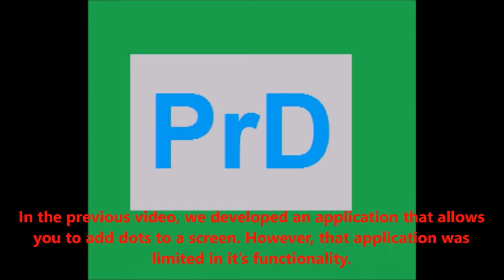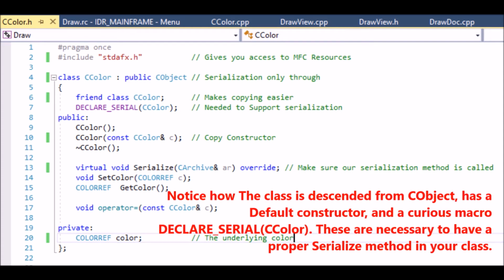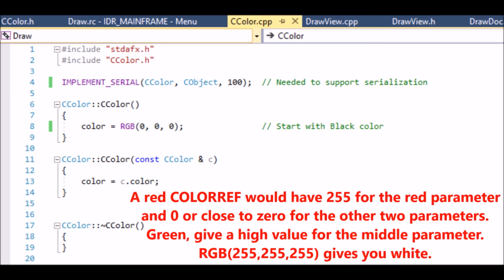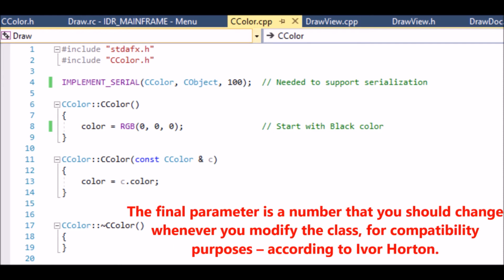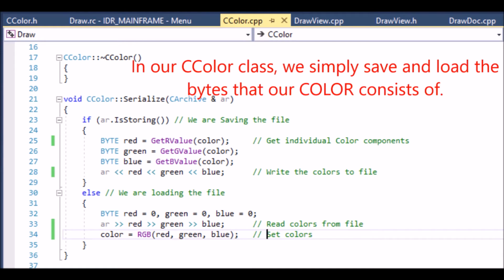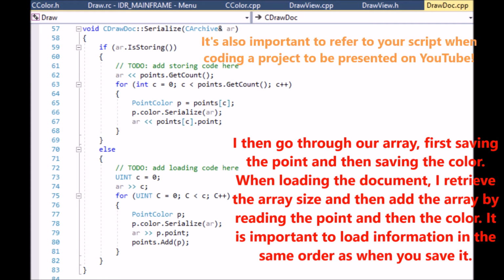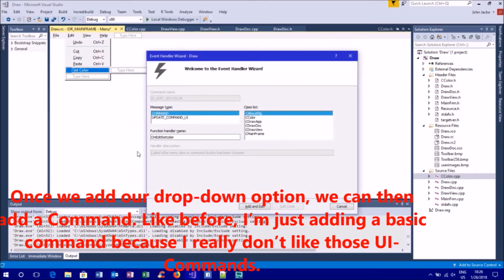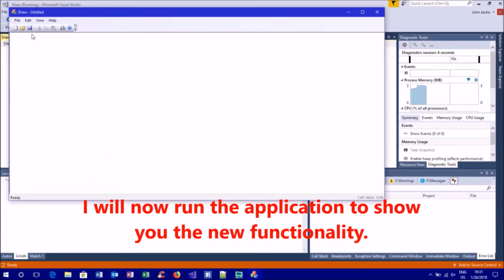MFC C++ Programming 3 Serialization, Color, and Adding a Command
The Third Entry in the MFC Series, I discuss the addition of Serialization, the Addition of a command and a dicussion on MFC's Color and a pre-built dialog.